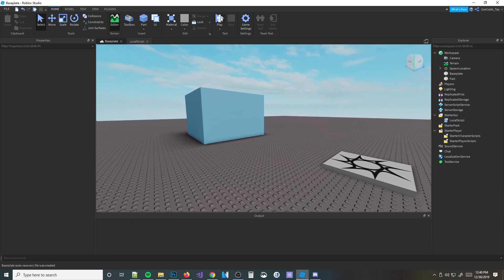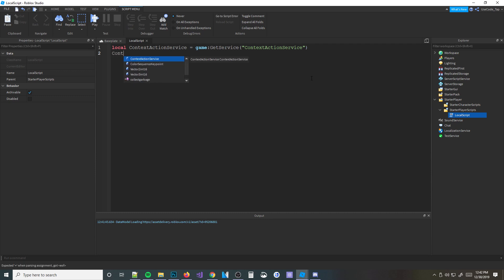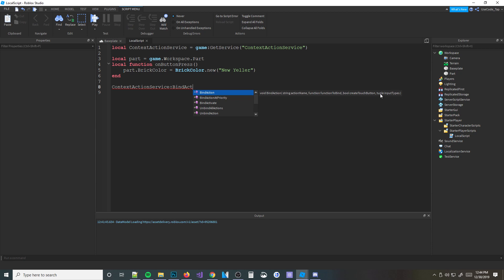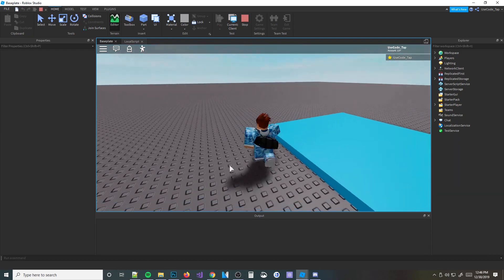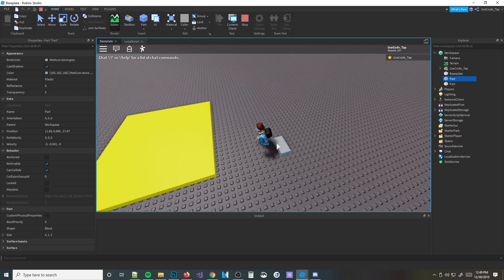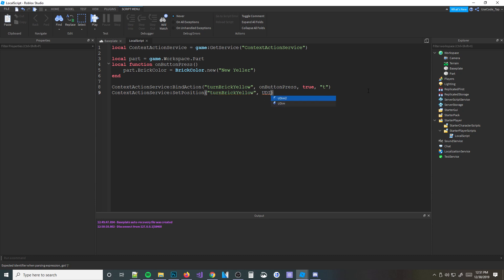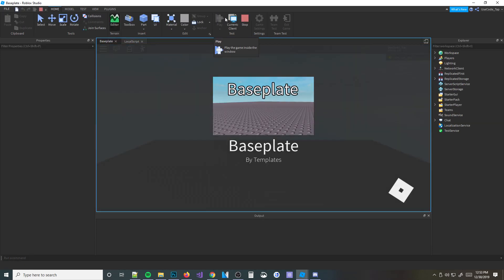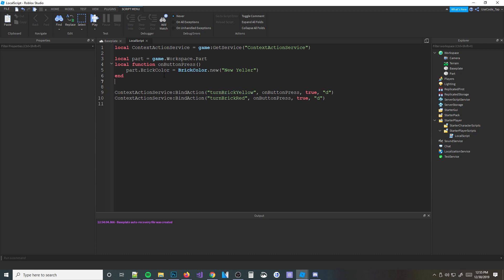Advanced Roblox Scripting Tutorial #26 - ContextActionService (Beginner to Pro 2020)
Hey guys! Welcome to another Roblox scripting tutorial. In today's video I am going to be teaching you about ContextActionService. This is how you create custom mobile roblox buttons on mobile. It's similar to UserInputService but is useful when you want to just bindActions for a certain amount of time. For example, you would bind it when you're close to a car, so if you pressed E you could get in the car. That's just an example. Anyways enjoy!